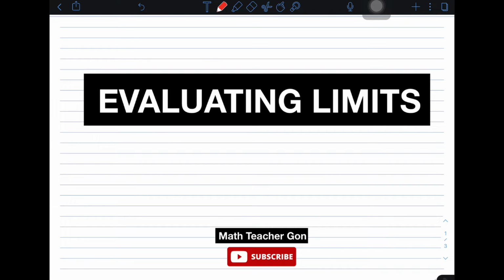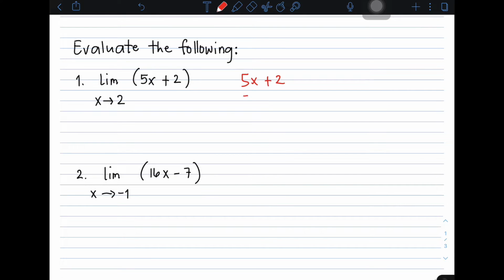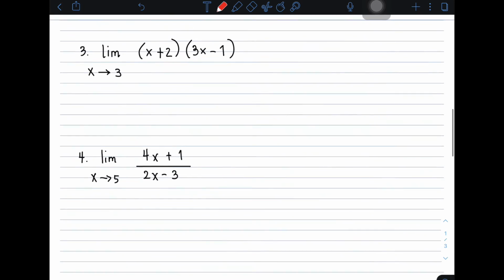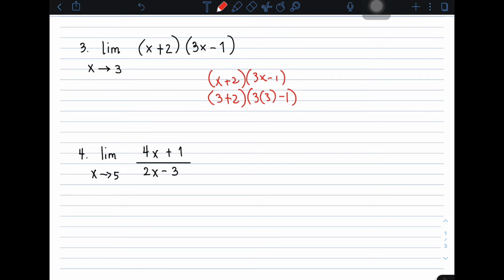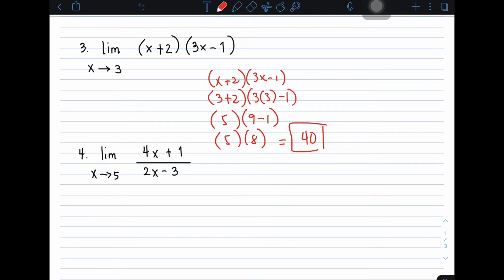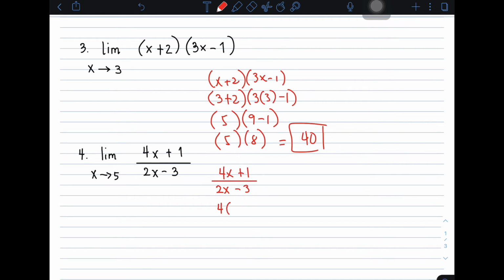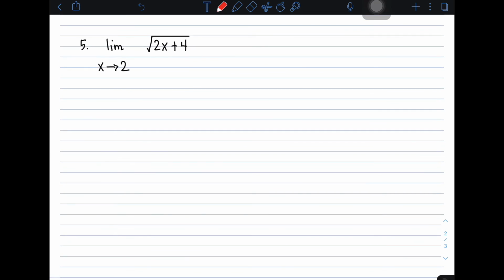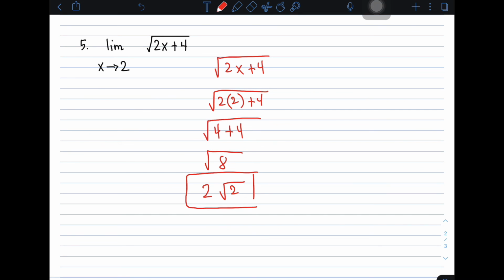Evaluating Limits - Basic Calculus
This video will demonstrate how to evaluate limits.
This topic is under basic calculus wherein you need to understand the concept of limits.